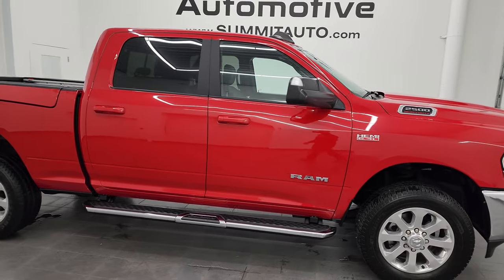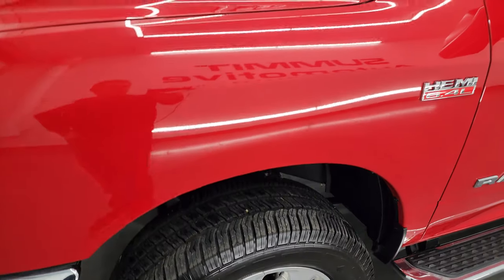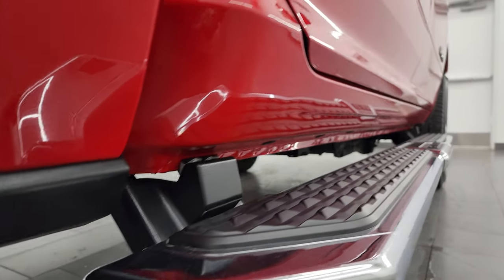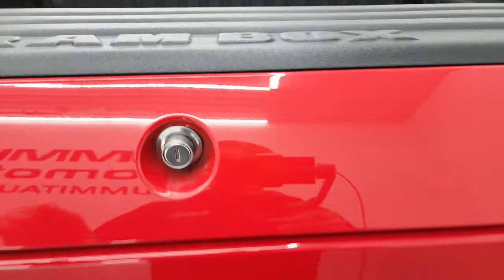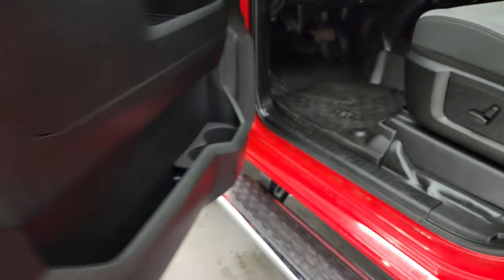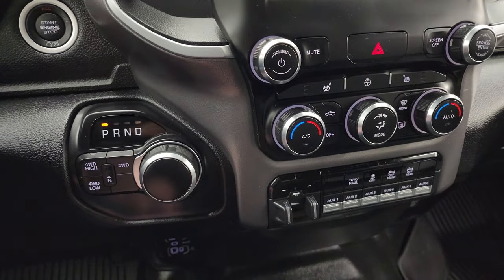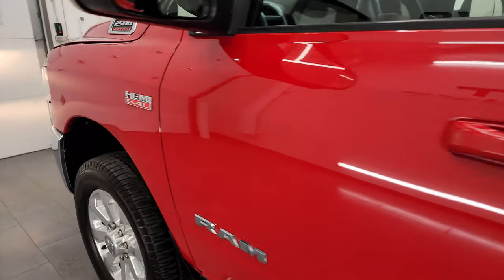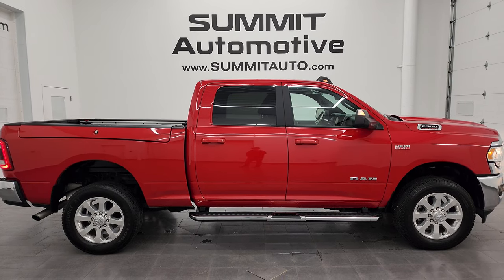2021 RAM 2500 BIG HORN LEVEL B 6.4L HEMI 4WD ILLINOIS TRUCK 4K WALKAROUND 14296Z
This 2021 RAM 2500 CREW SHORT 6.4L HEMI BIG HORN LEVEL B IN FLAME RED CLEARCOAT FROM ILLINOIS FOR SALE IN FOND DU LAC OSHKOSH WISCONSIN 54935 is the vehicle we did walk around review of today.

Thank you for checking out this video of this 2021 RAM 2500 CREW SHORT 6.4L HEMI BIG HORN LEVEL B IN FLAME RED CLEARCOAT FROM ILLINOIS FOR SALE IN FOND DU LAC OSHKOSH WISCONSIN 54935

STOCK: 14296Z
PRICE: $46,999
MILES: 34,778
MAKE: RAM
MODEL: 2500
VIN: 3C6UR5DJ0MG623232
LOCATION: FOND DU LAC OSHKOSH WISCONSIN, 54937 TRUCKS ON 41

1 OWNER! CLEAN TITLE HISTORY! CLEAN CARFAX! 6.4 Liter V8 Hemi Engine with MDS Multiple Displacement System, 410 Horsepower, Full Four Door Crew Cab, Short Box 6 1/2 Foot Shortbox, Ram Box with Side Box Lockable Storage Compartments RamBox, Big Horn Package, Level 2, 8 Speed Automatic Transmission, 4x4 Push Button Four Wheel Drive 4WD, Reverse Backup Camera Rearview Camera, Blind Spot Monitoring with Rear Cross-Path Detection, Power Driver's Seat, Dual Heated Seats, Non Smoker, Gray Cloth Seats, 40/20/40 Split Front Bench Seating with Center Seat Hidden Storage Compartment, Full Towing Package with Receiver Trailer Hitch, Wiring and Transmission Cooler Tow Package, 6 Upfitter Switches, Factory Brake Controller, Fold Up Tow Mirrors, Heat Power Mirrors, Power Fold in Power Mirrors with Built-in Directional Signals, Electronic Stability Control Traction Control ESC, Firestone Transforce AT LT285/60 R20 Tires, 20 Inch Rims Premium Wheels, Polished Aluminum Rims Premium Wheels, Four Wheel Disc Brakes, Factory Chromed Stepbars, Spray-in Bedliner, Bedrail Covers, Clearance Lights, Fog Lights, LED Bed Lighting, LED Tail Lamps, Sonar with Front and Rear Bumper Sensors, Locking Tailgate, Bedrail Storage System with Tie-Down Cleats, AM / FM Radio Tuner, Sirius/XM Satellite Radio Capabilities Sirius / XM, Uconnect (R) 8.4 AM/FM System 8.4 Inch Touchscreen with AM/FM, 7-Inch Multi-View Display, U Connect Hands Free Bluetooth Hands-Free Phone System Blue Tooth, Android Auto Compatible, Apple Car Play Compatible, Auxiliary MP3 Jack Portable Audio Connection, USB C Jack, USB Jack Portable Audio Connection, Keyless Entry with Factory Remote Start, Push Button Start, Power Sliding Rear Window Rear Window Defroster, Adjustable Height Seatbelts, Driver and Passenger Front Air Bags, L.A.T.C.H. Child Safety System, Side Curtain Air Bags SRS Safety Restraint System, Heated Steering Wheel Multi-Function Steering Wheel Controls, Homelink System with Three Programmable Buttons for Garage Doors, Lighting Systems & Security Systems, Compass, Outside Temperature Display and Mileage Display, Dual Multi-Zone Climate Control , Power Adjustable Pedals, Factory All Weather Floormats, Loadfloor Boot Tray, Storage Compartment Under Rear Seats, Woodgrain Dash And Door Trim, Air Conditioning AC, Cruise Control, Power Locks, Power Windows, Tilt Steering Wheel, Automatic Headlights Autolamp, 115V / 400W AC Power Plug In, 3 Year / 36,000 Mile Remaining Factory Bumper to Bumper Warranty, Whichever comes first, 5 Year / 60,000 Mile Remaining Powertrain Factory Warranty, Whichever comes first, Flame Red Clearcoat, ONE OWNER! CLEAN AUTOCHECK! Very very clean inside and out! This is one of the sharpest 2021 Ram 2500 crewcab shortbox 3/4 ton gas trucks on our lot! Make your move before this super clean 4wd is gone!